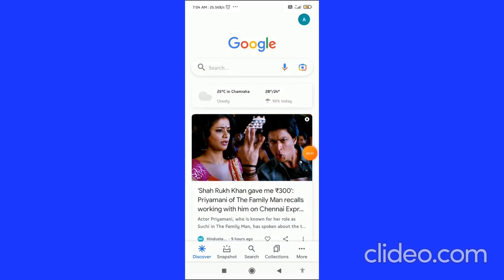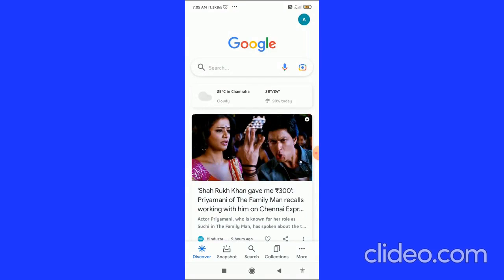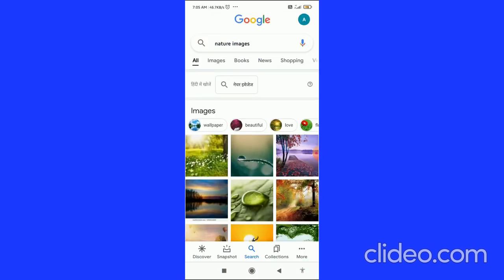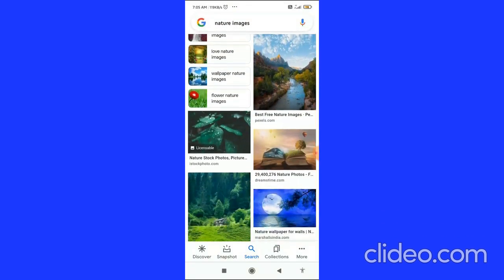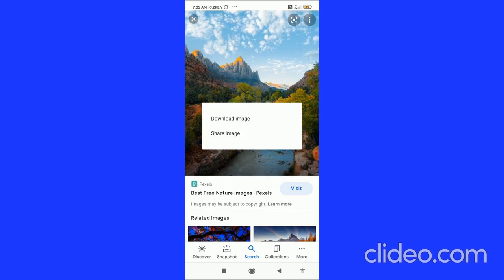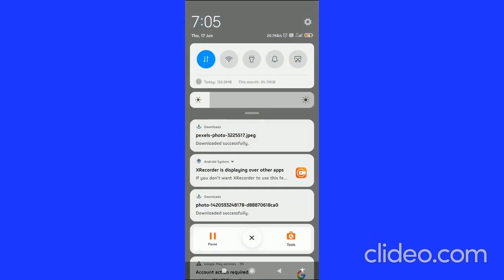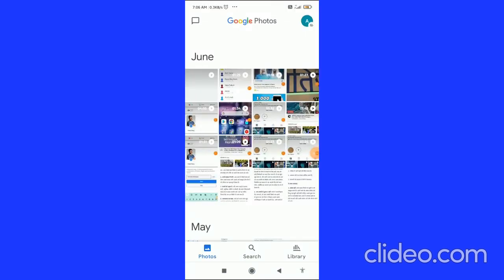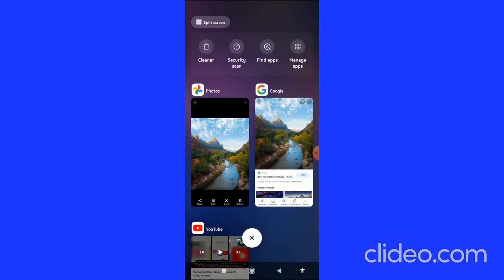How To Download Images From Google To Gallery/Photos In Android (2021)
,Smartphone Tricks & Tips
,Download Images From Google To Gallery/Photos NetArtener,netartener,Netartener Noteartener,NoteArtener,noteartener,note artener